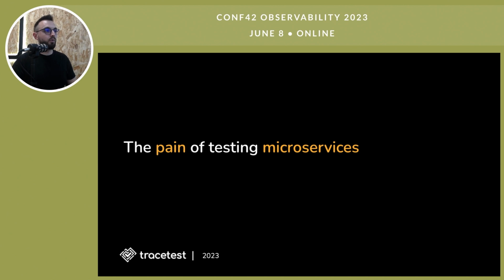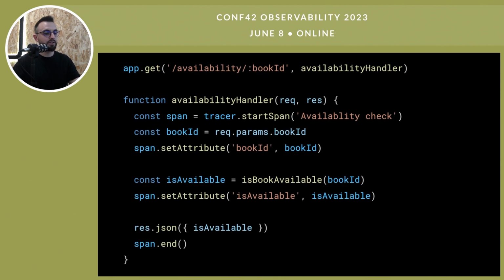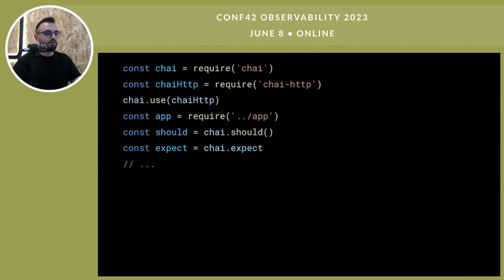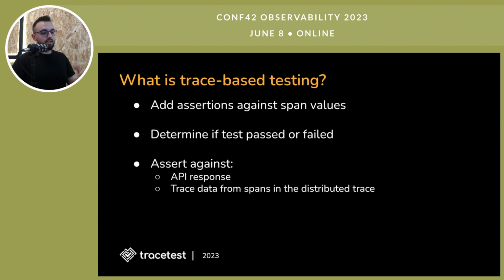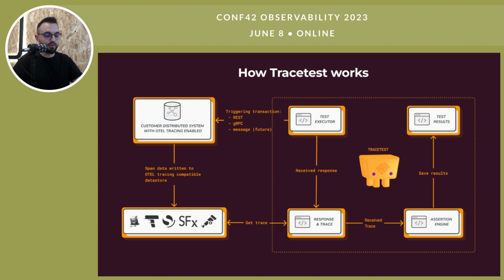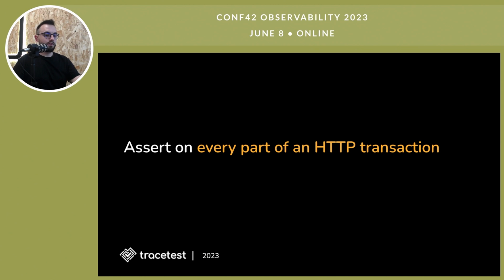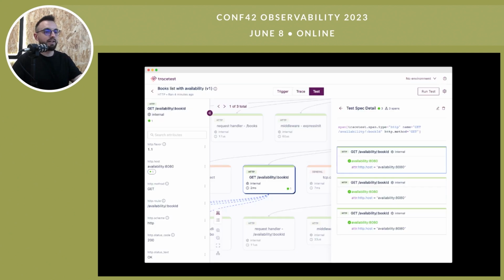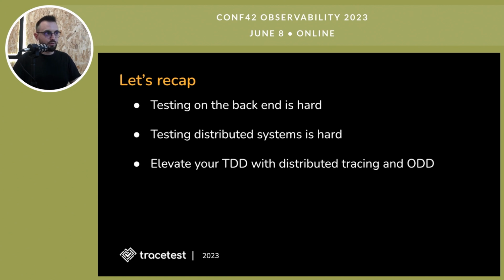What is observability-driven development? | Adnan Rahic | Conf42 Observability 2023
Chapters
0:00 intro
0:21 preface
0:51 hi, i'm adnan
1:37 today i will talk about...
2:28 the pain of testing microservices
2:33 here's a problem you keep facing
3:20 here's how you solve it
4:05 what is distributed tracing?
5:05 out istributed system
6:06 integration testing and tdd need help
6:15 tdd red-green feedback loop
6:34 the pain points of tdd
7:38 just to start tdd-based integration testing
8:01 traditional integration test
10:00 how observability-driven devleopment can help
10:08 what is odd?
11:08 what is trace-based testing?
12:02 observability-driven development in practice
12:06 how?
12:12 what is tracetest?
12:24 why tracetest?
14:02 how tracetest works?
14:31 hands-on observability-driven development
15:52 assert on timing
16:47 assert on any part of an http transaction
20:01 works with any distributed system with opentelemetry instrumentation
20:31 tracetest triggers api, fetches response and trace data, runs assertions
20:54 install tracetest
21:05 installing tracetest cli
21:08 installing tracetest server
21:13 supported out-of-the-box
21:34 what did we learn?
21:41 odd is awesome!
22:13 let's recap
22:41 thank you! any questions?
23:09 tracetest community
23:17 you can find me at...